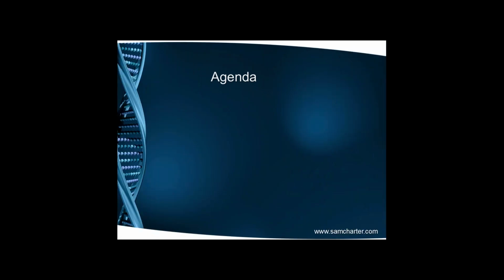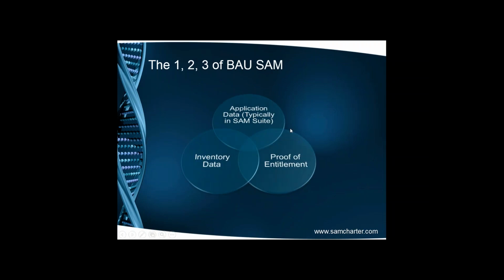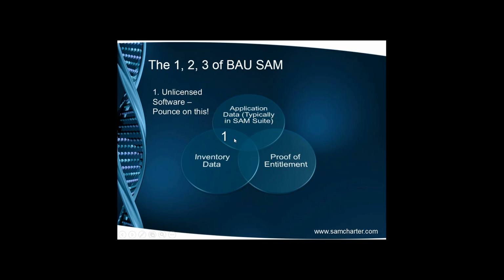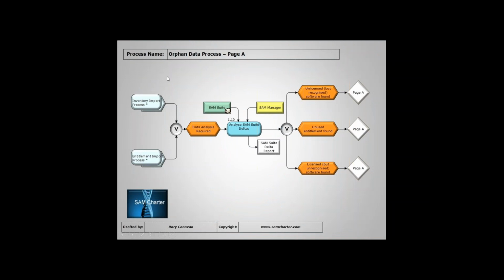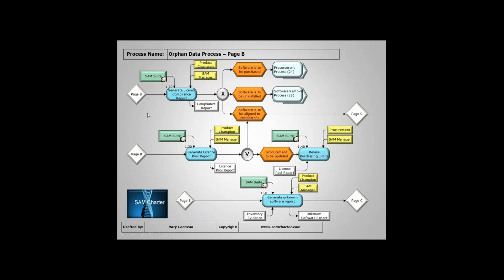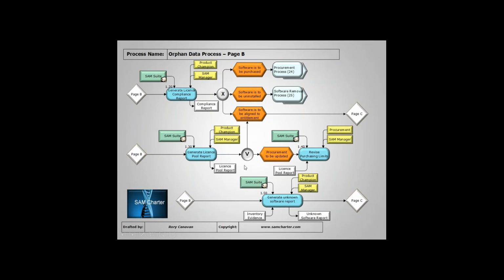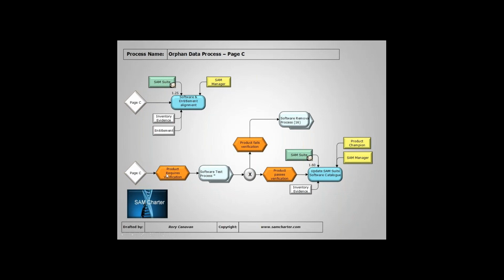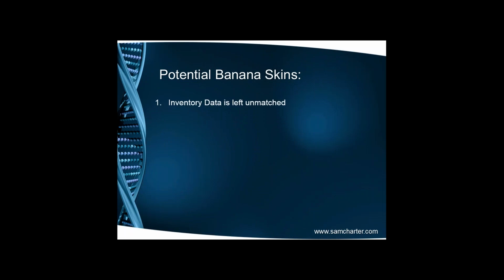Orphan Data Process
Owning a SAM suite does not provide you with a silver bullet to quality ELPs - ensure you have this process in place to drive data accuracy within your SAM suite.